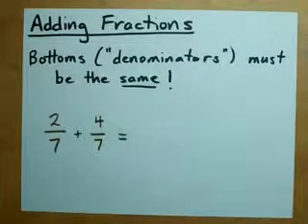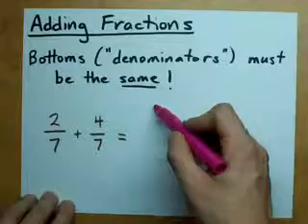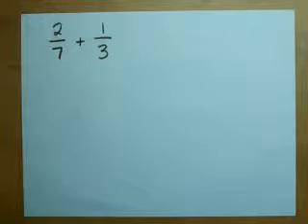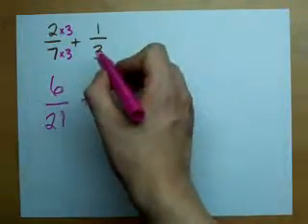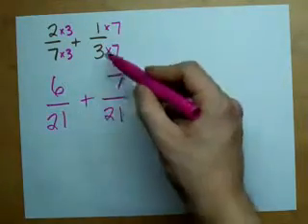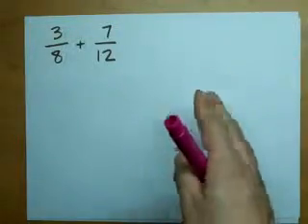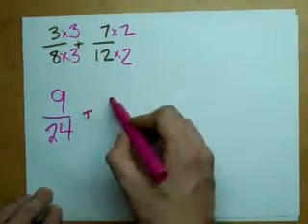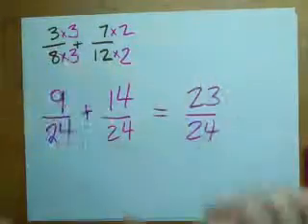How to Add Fractions: "Common Denominator"!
How to add two fractions.
Make sure the bottoms ("denominators") are the same!
You can do that with equivalent fractions (i.e. multiplying the top and bottom of each fraction by whatever you want)
Then the answer is (top plus top) over (bottom).  The same bottom as from both of your fractions!